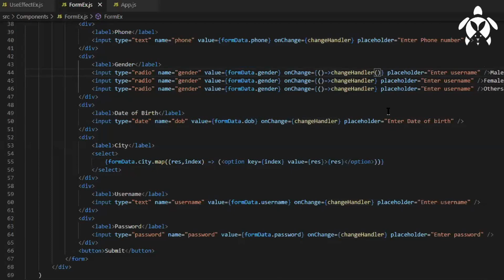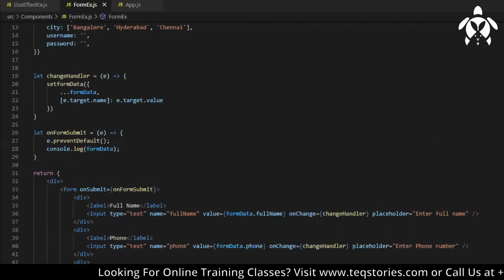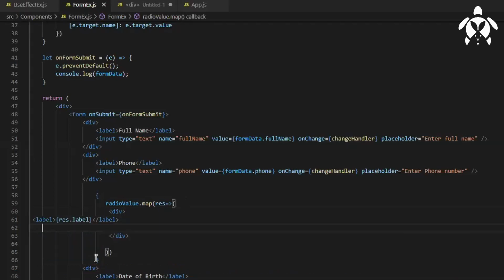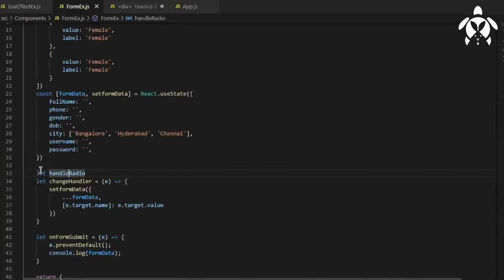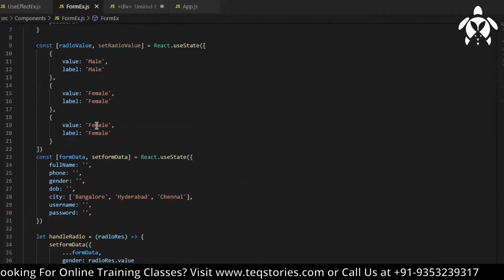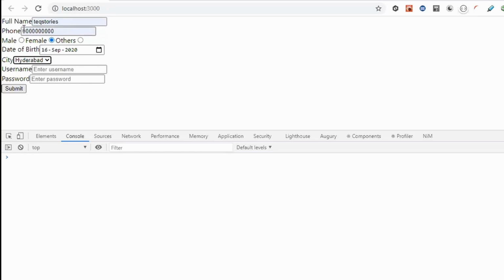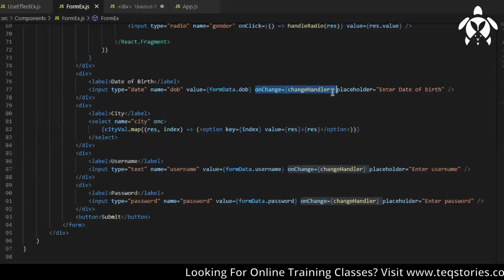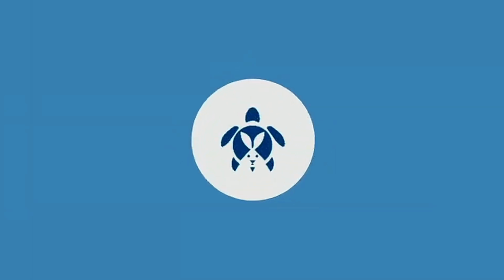How to create a form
How to code a form in React